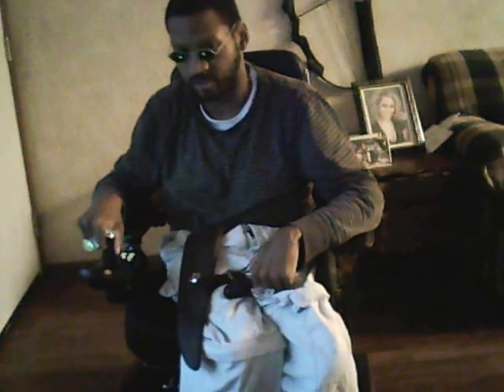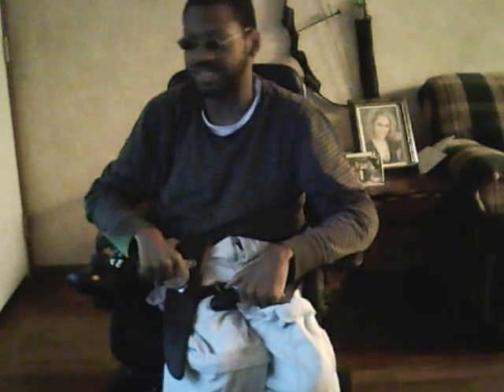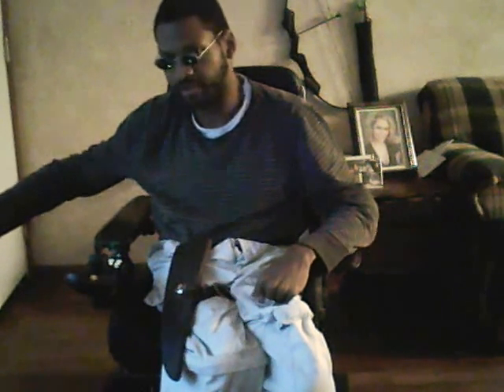Chairbound Escrima Lesson #662 12-14-2016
Chairbound Escrima Lesson #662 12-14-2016 This lesson focuses on Part 1 Of Double Yawara Stick Training Enjoy, Give Feedback And Remember To Practice Practice Practice